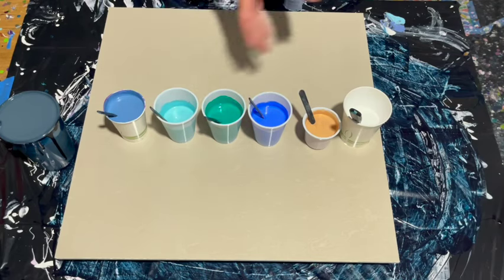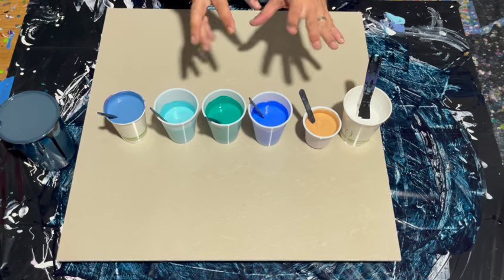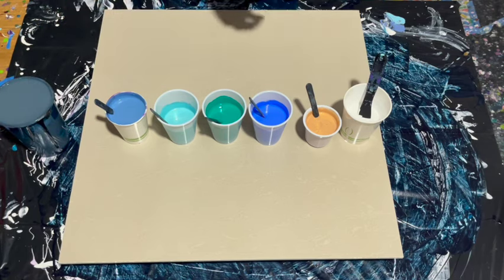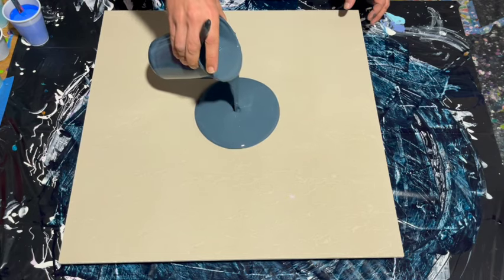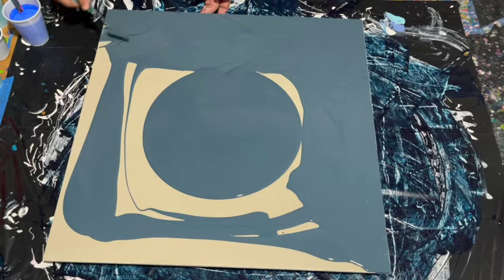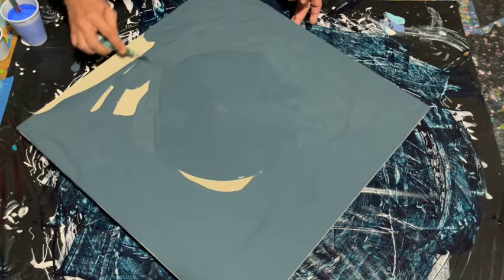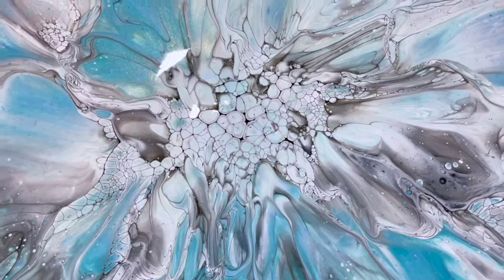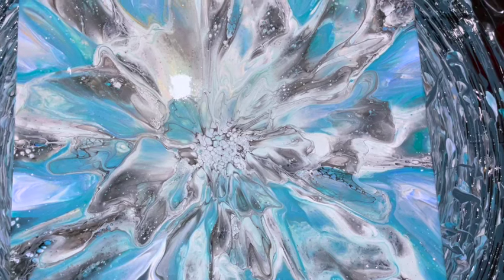HUGE Cloudy Bloom on a Ring Pour! Cloud Mix WORKS in a No-House-Paint Bloom!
Thank you for stopping by my channel - I hope you enjoy this video!  Thanks again for watching - leave me a comment before you go!

Here's my suggestion - mix up some paints and play!  Give yourself the freedom to make mistakes and learn from them.  You'll surprise yourself - I guarantee it.  And you'll have lots of fun!

Now grab yourself some paints and BE FEARLESS!

We do monthly collaborations, behind the scenes experiments, share our beautiful art, new and crazy ideas for techniques, and trouble shoot problems together!

I will be teaching a Palette Knife Skills and the Flick & Spin technique at the Fluid Art Experience conference in Asheville, North Carolina, May 23 - 25, 2024!  Check out the full line-up of courses

I'm also teaching Tree Swipes and Landscape / Seascapes at the Fluid Art Boutique conference in Dublin Ireland! June 25-27, 2024!

I love Fluid Art Co.! If you've never shopped with them before, Fluid Art Co supplies This Little Piggy  and Stuck Up Piggy pigments, Aussie Floetrol, Amsterdam paints, TriArt, Pebeo and much more. They are on the cutting edge of everything Fluid Art and they have the BEST customer service!

I 'rescue' any paint that gets spun or tilted off by scraping it off of the table, straining it and saving it to use as a base coat for future pours. Very little waste!